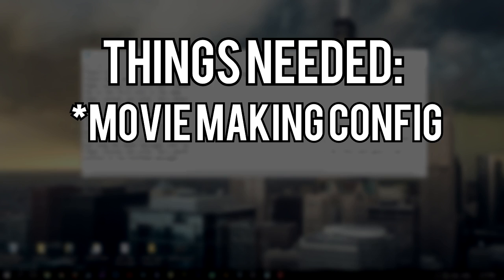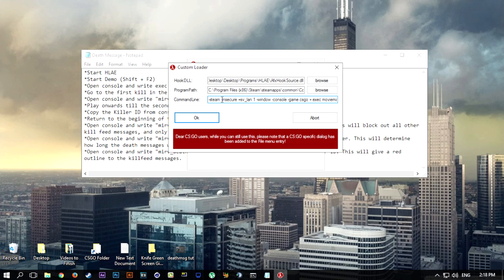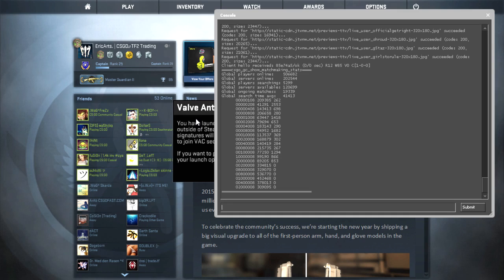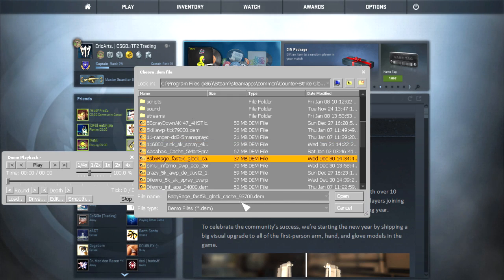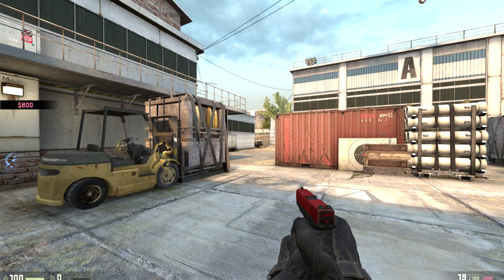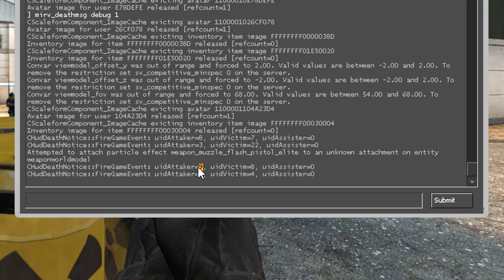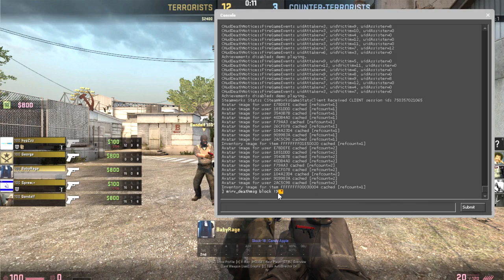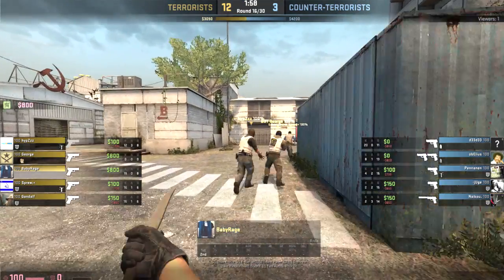MANIPULATING DEATHNOTICES IN CSGO - CSGO Movie Making Tutorial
More in-depth tutorial on how to manipulate deathnotices in CSGO to improve the overall look of clips when recording.

This tehnique makes use of a couple of mirv commands to highlight the kills/killfeed of a specific player, and also to highlight them by adding a red outline to them. One of the commands used determines the lifespan of all deathnotices, so you can make them stay on screen for a longer/shorter period of time.

Commands Used:
mirv_deathmsg debug 1
mirv_deathmsg block !## *
mirv_deathmsg highlightid ##
mirv_deathmsg cfg noticeLifeTime ##

🎬Timestamps:
Intro: (0:00)